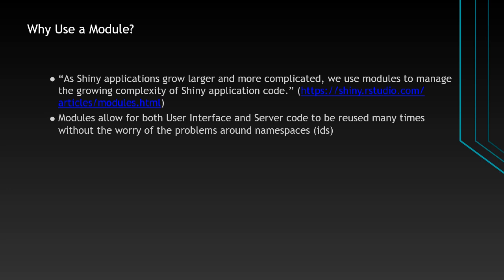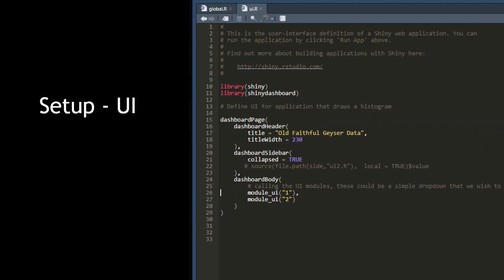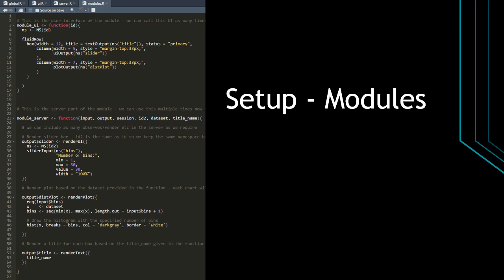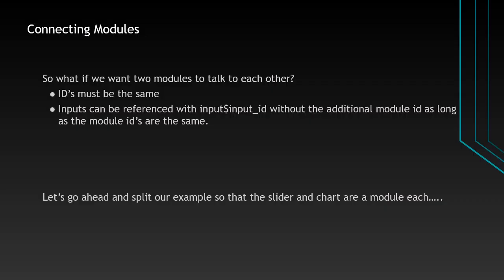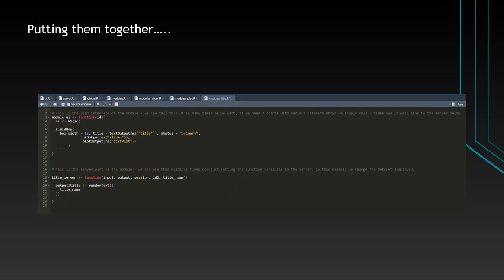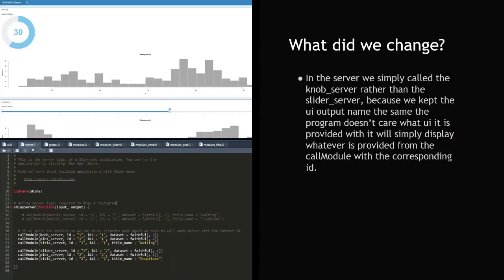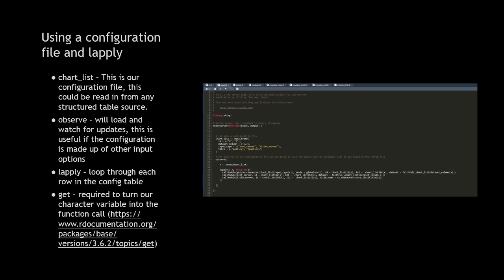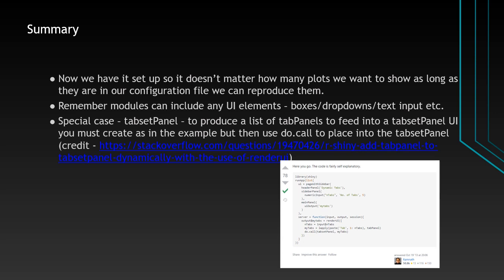R Shiny Modules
Introduction to using R Shiny Modules. Introduces the idea of using a configuration file in order to build up an application with modules.